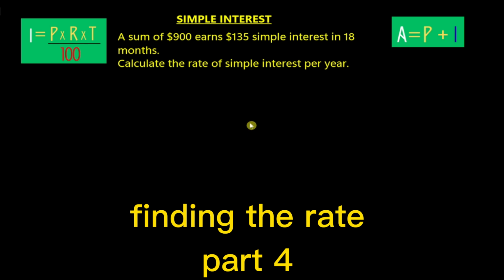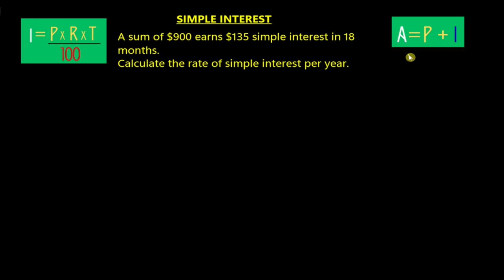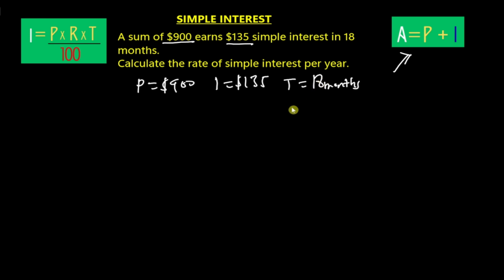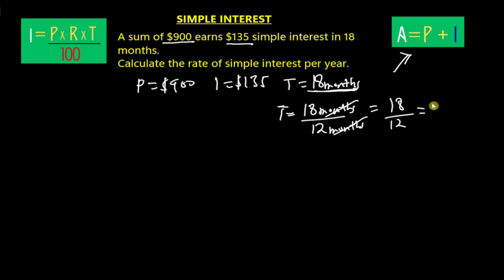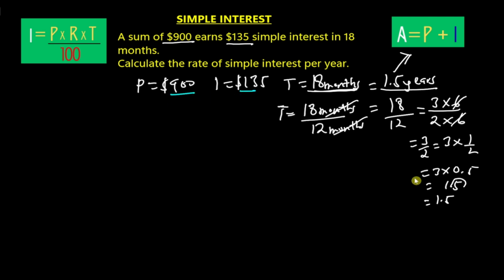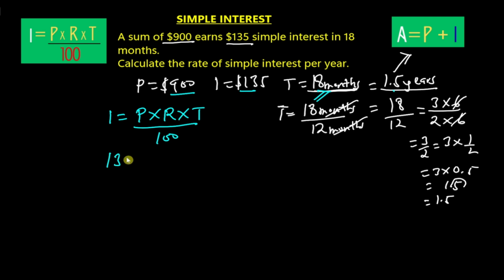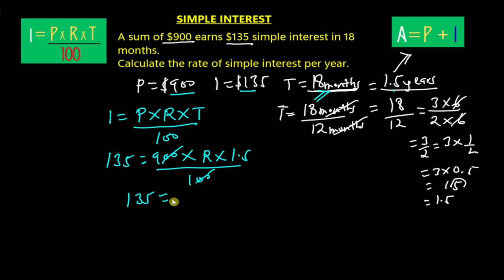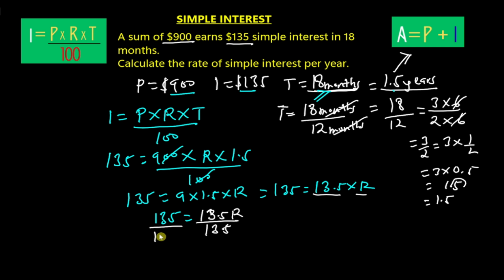Simple Interest-part 4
In this lesson, you will learn how to calculate simple interest using the principal, rate, and time.
This video focuses only on finding simple interest and is the first part of a four-part Simple Interest series.

All examples are explained step by step using IGCSE-style questions, helping you understand the method clearly before moving on to more advanced problems.

📌 This Simple Interest series includes:
– Part 1: Calculating simple interest
– Part 2: Finding the total amount
– Part 3: Finding the principal
– Part 4: Finding the rate(this video)